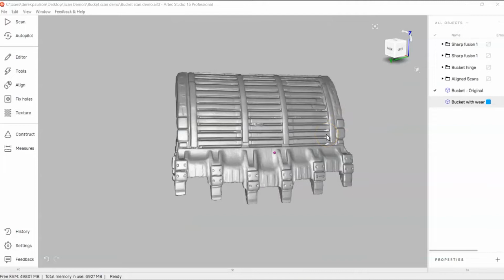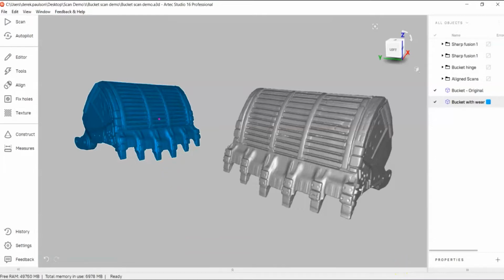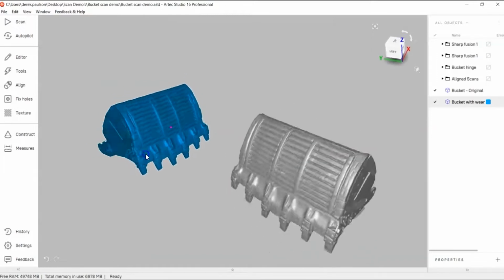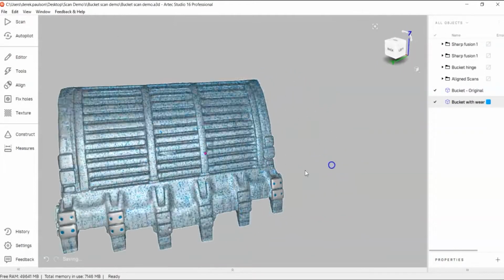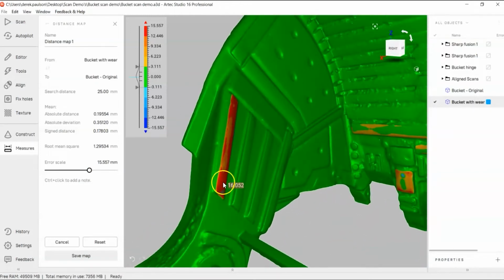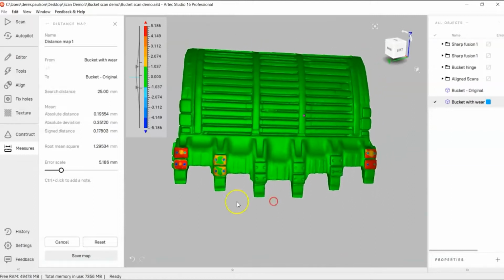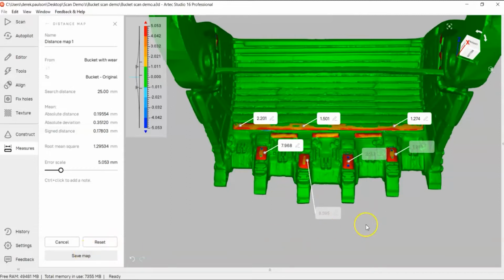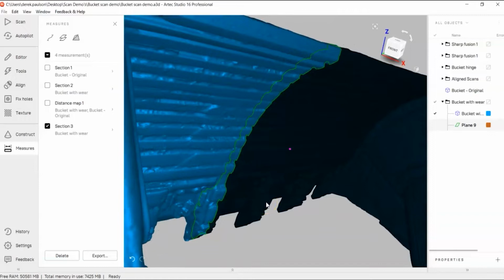Inspecting Excavator Wear Using a 3D Scan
In this video, we show you how you can use a 3D scan to inspect wear on an excavator bucket. This process is applicable for most 3D scanners and for several types of equipment and parts.

The advantages of using this process are that you:
Can digitally document and archive wear histories of various components
Analyze trends
Perform predictive analysis on future wear and timing for maintenance
Quantify the amount of repair needed vs relying on the subjectivity of inspectors
And even analyze trends in equipment repairs based on a set of equipment operators.